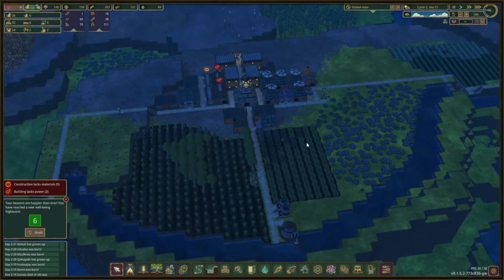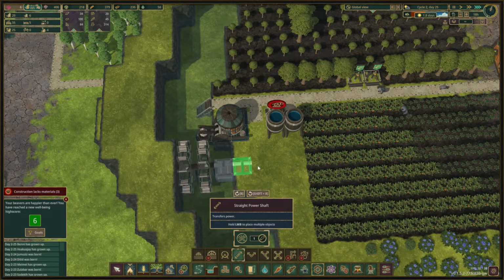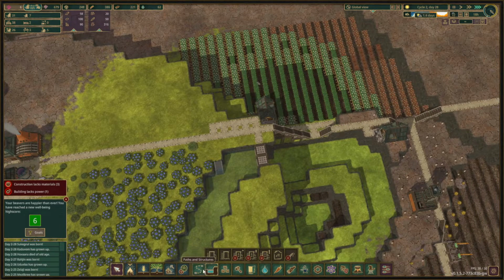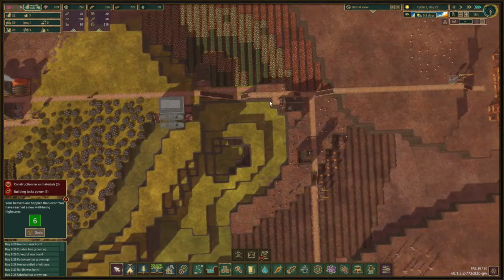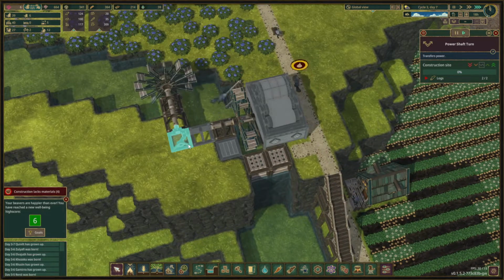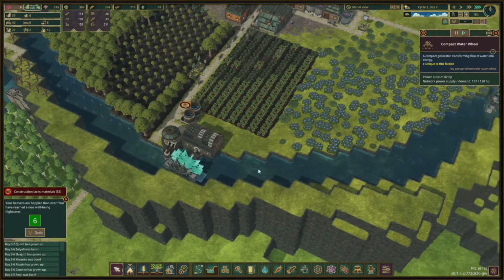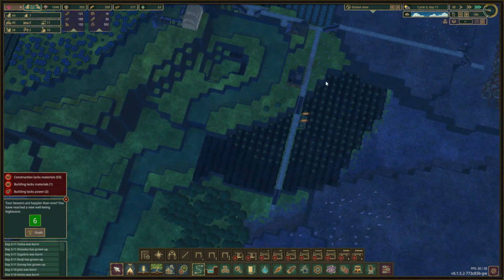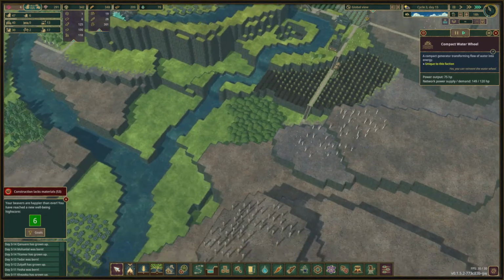Timberborn - The Tendrillar Tribe - Episode 3 (modded)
This is a YouTube exclusive modded Timberborn series on the Terraces map. Mods listed below.